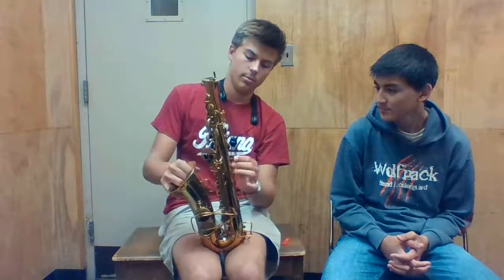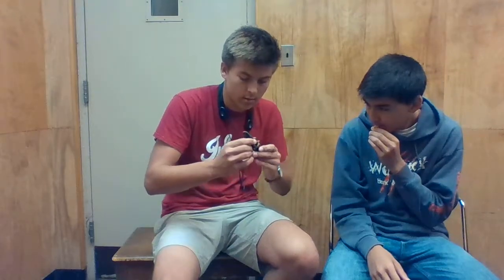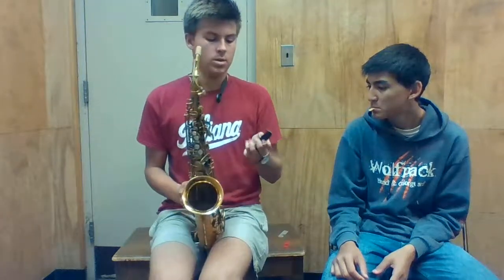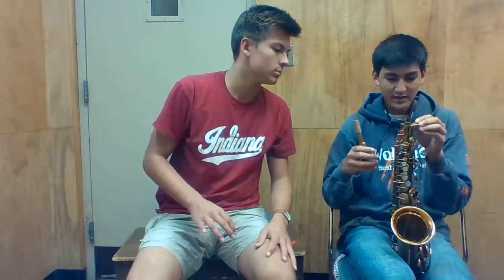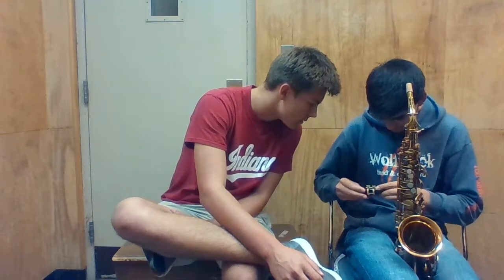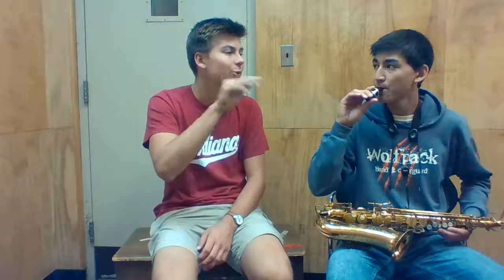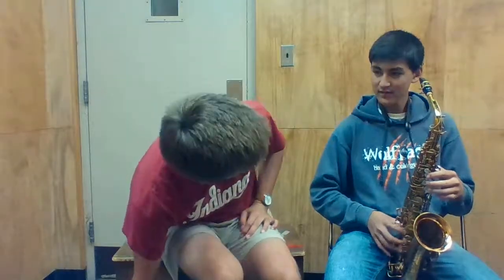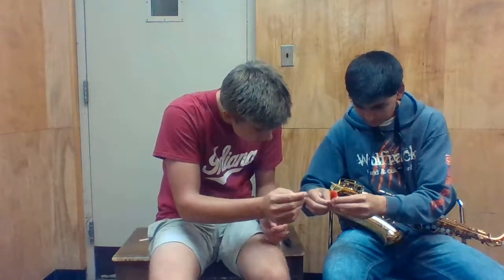Alto Saxophone Lesson